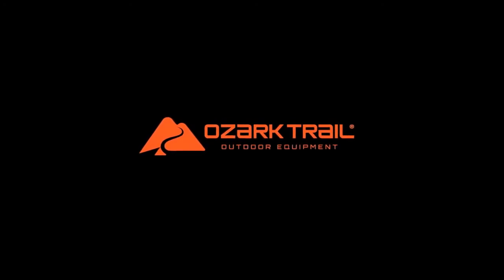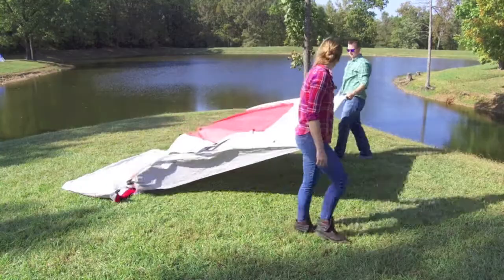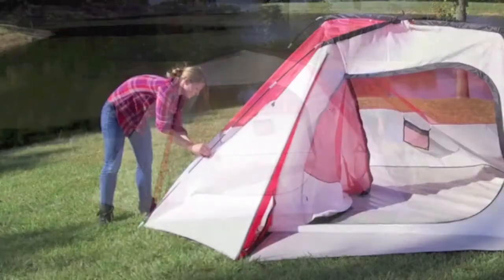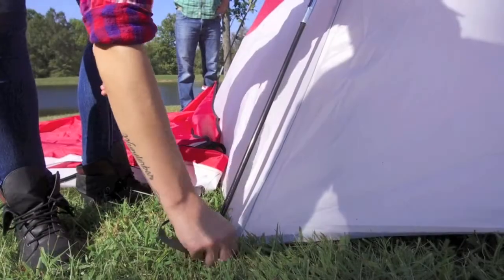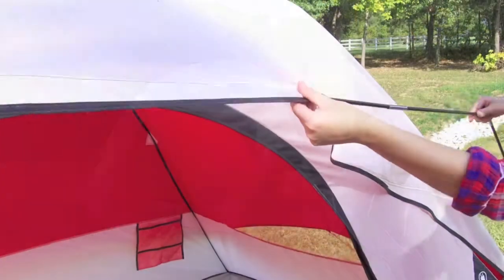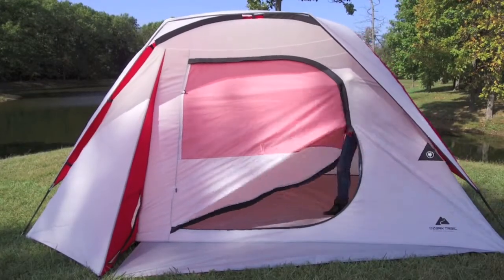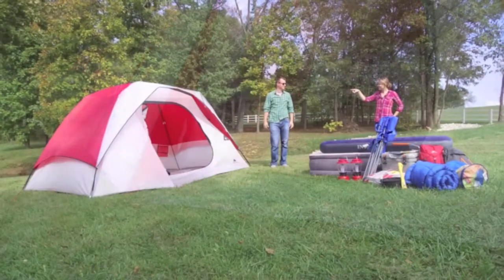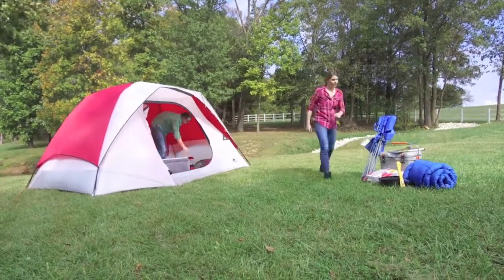Ozark Trail 6P Dome Tent - Setup